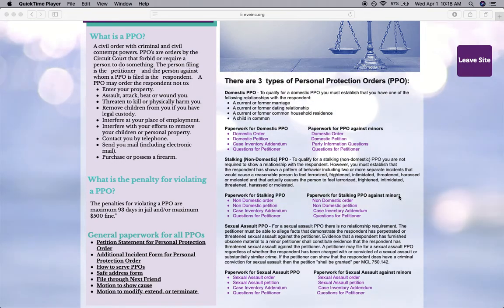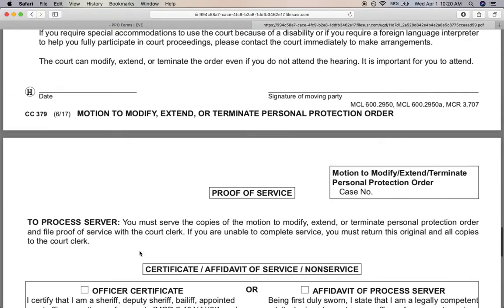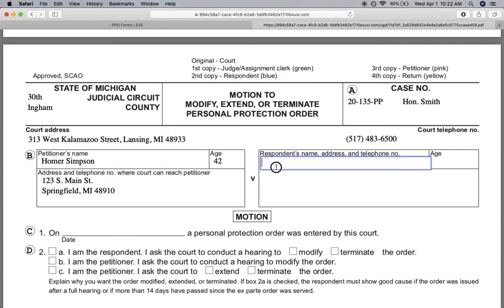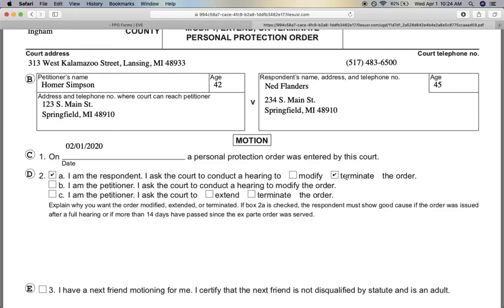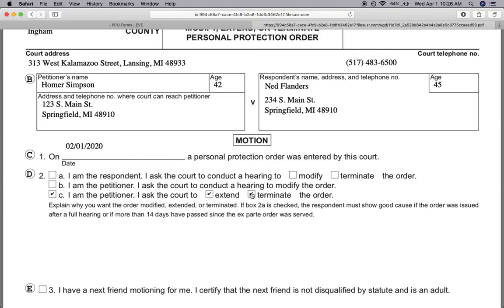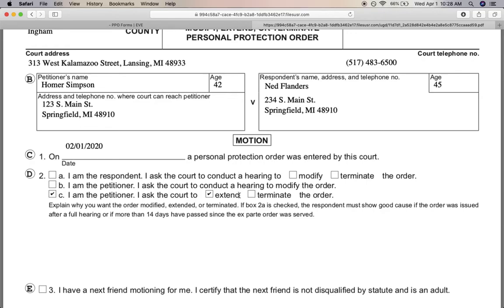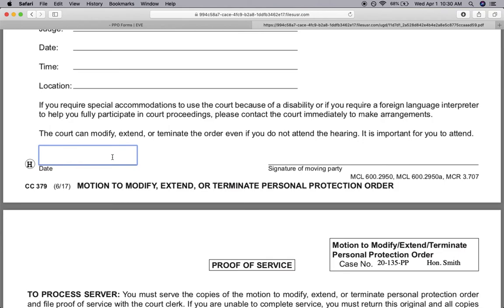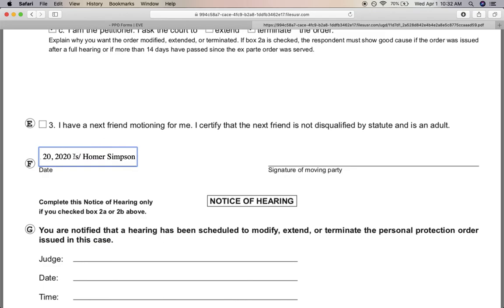Filing a Motion to Modify, Extend, or Terminate a PPO